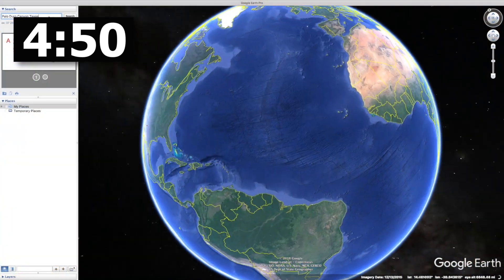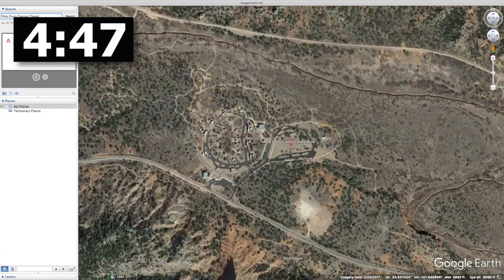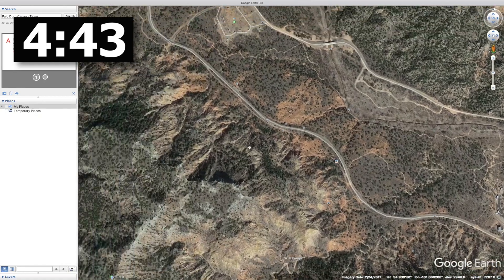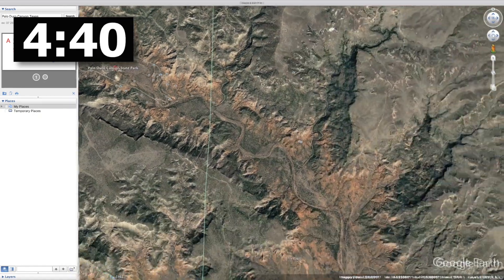TExES EC-6 Science Population, Episode 10 [Free Test Prep]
Free 5 Minute Lessons for the TExES Core Subjects EC6 291 Exam.

In this episode we are covering the subject of Science as we review Population:
Topics Covered: Population, Habitat, Population Size, Equilibrium, Population Density, Limiting Factors, Carrying Capacity, Predator / Prey Relationship, Communities and Ecosystems

Get the BIG YELLOW BOOK Ultimate Guide to the TExES Core Subjects EC-6 Texas Examinations of Educator Standards: 291 here:

Check out my 8th Grade Lab Safety Video for even more details of lab safety as you prepare for the exam:

Would you like to have your mail opened live in an upcoming video? Do you have too much money and don't know how you are going to spend it all? Well, feel free to drop me a letter or check, I will be happy to announce your name on the air!

Thanks :-)